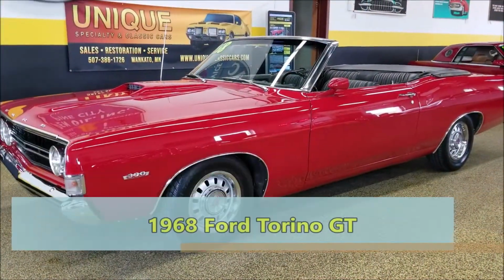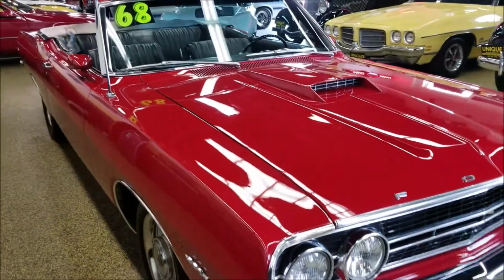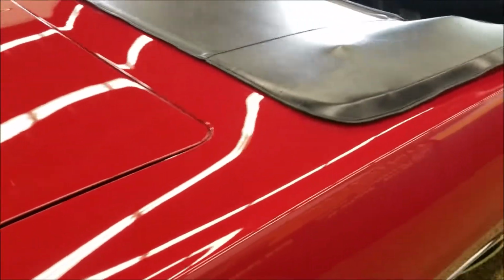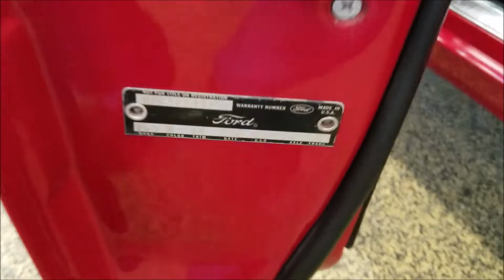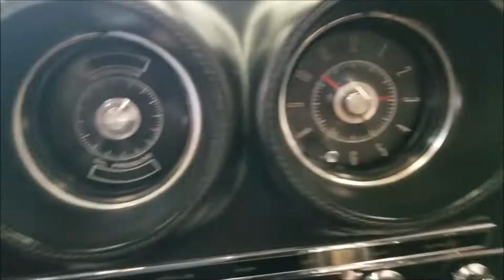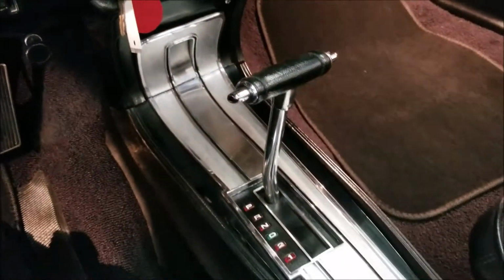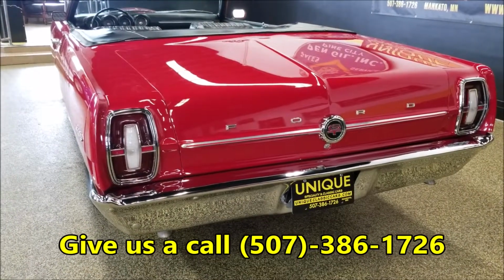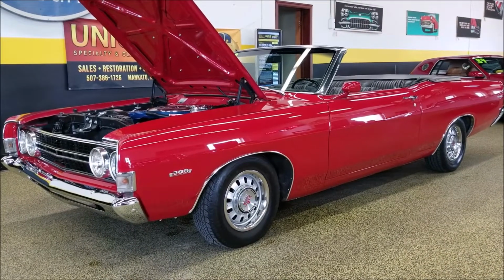1968 Ford Torino GT Convertible | For Sale $28,900